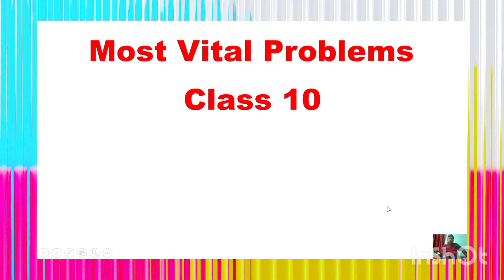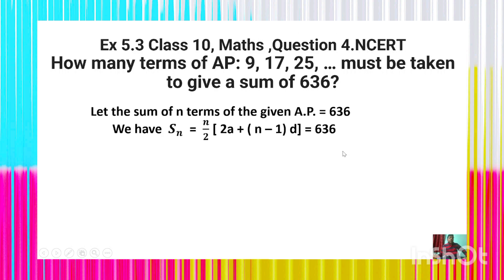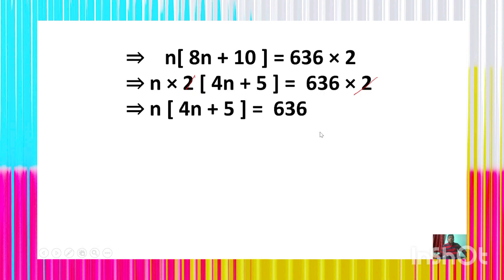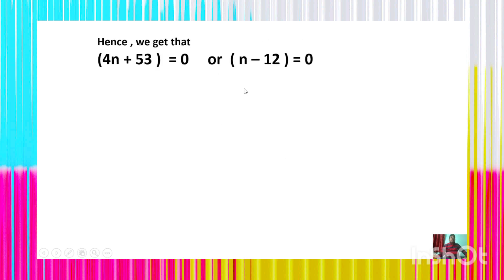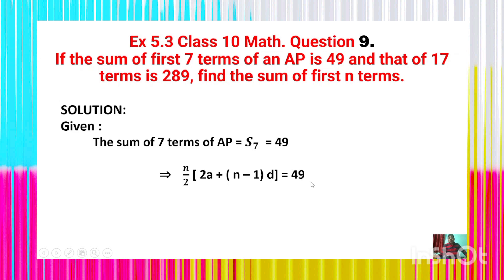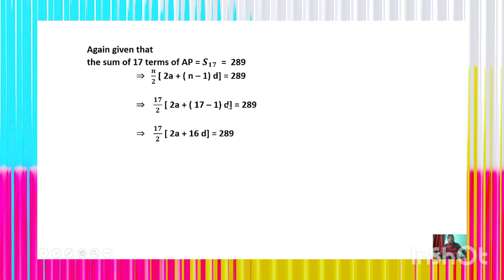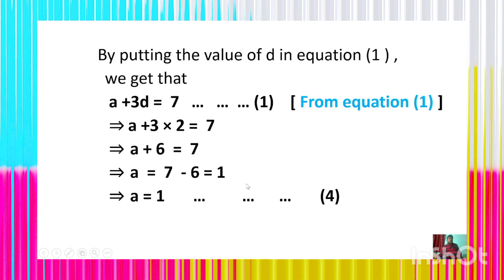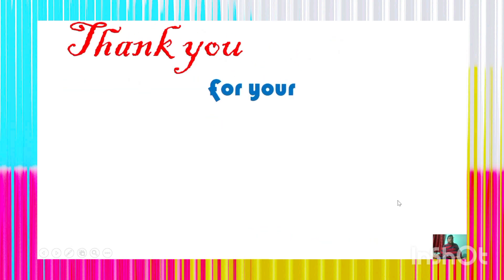A.P.- ARITHMETIC PROGRESSION - MOST VITAL PROBLEMS ON ARITHMETIC PROGRESSION EX-5.3 -NCERT BOOK 👍📚